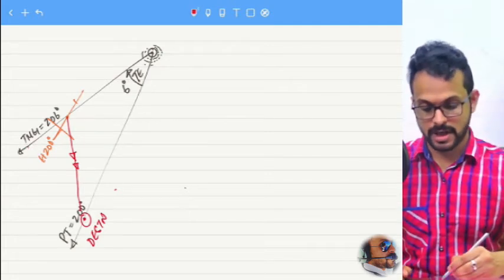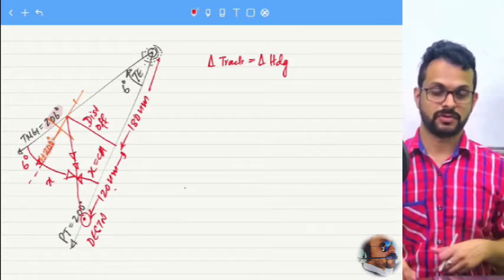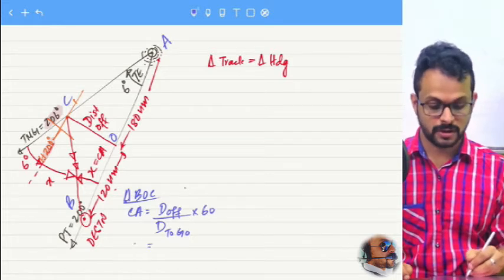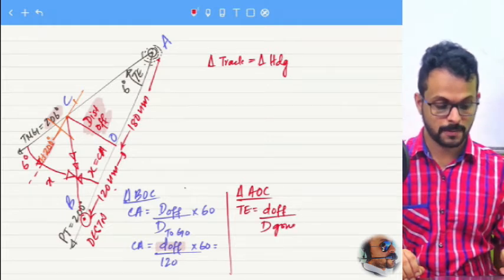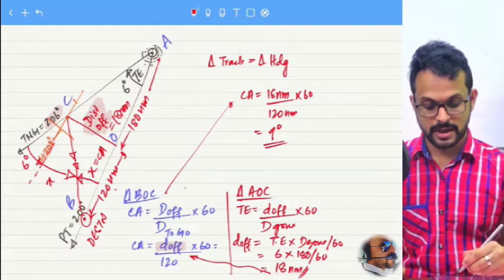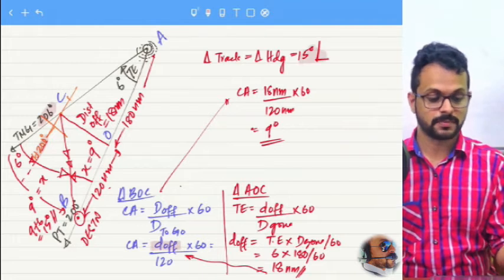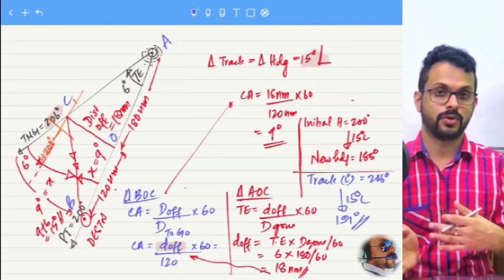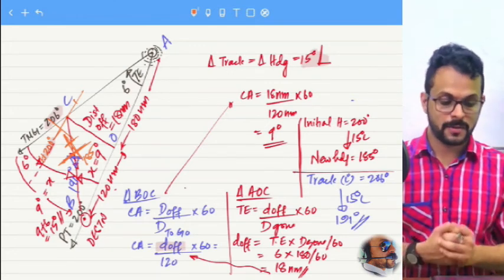RADIO NAVIGATION/ NDB PART B/ CPL/ ATPL/ DISPATCHER/ APPLICATION OF 1 IN 60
This is PART B of the three part Recorded series on problems connecting NDB based navigation and application of 1 in 60 in it. If you haven't watched Part A of the series, please find the link to it below:

Passion II Joy II Excellence